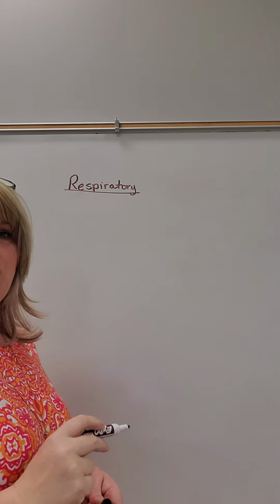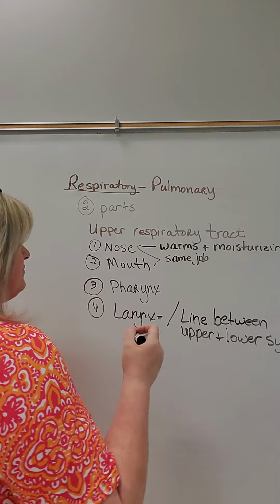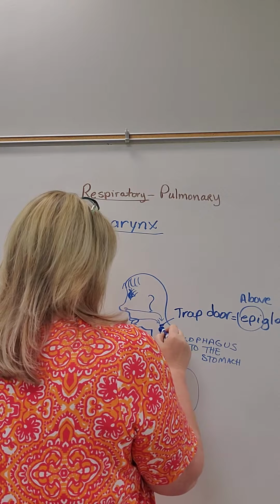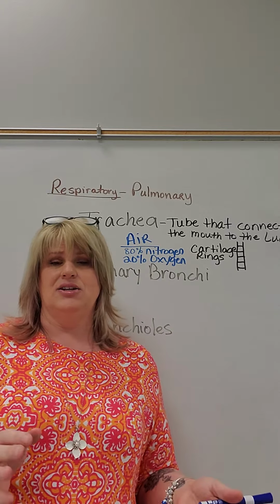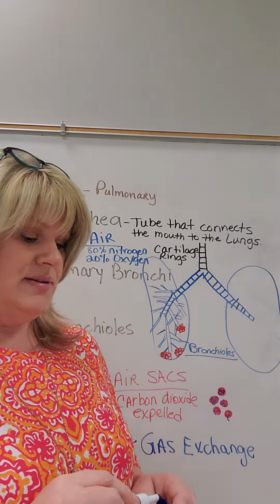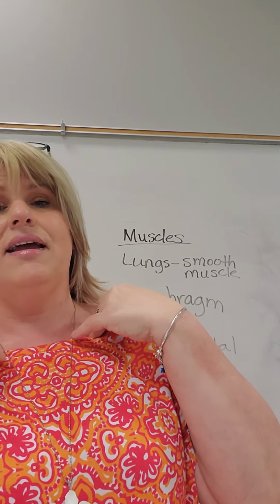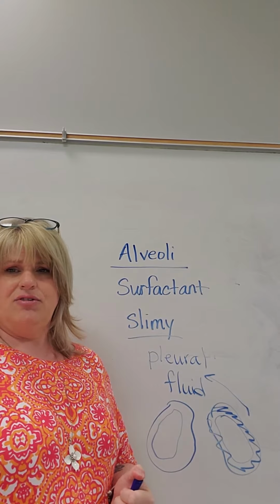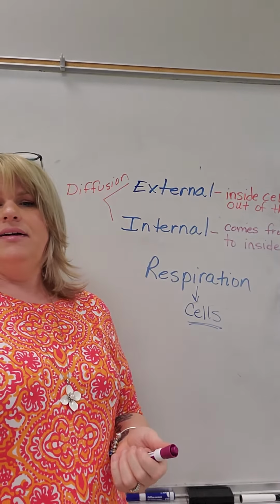Respiratory System 2020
Salvo Chapter 28